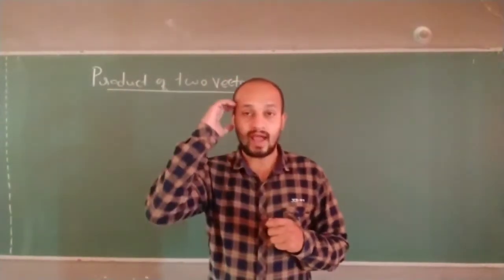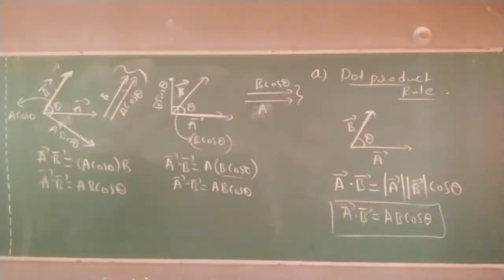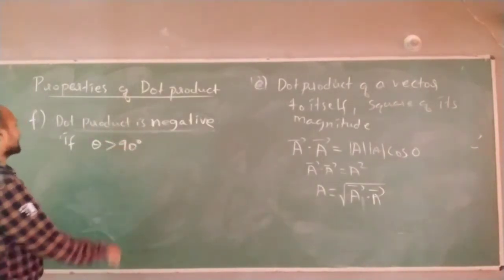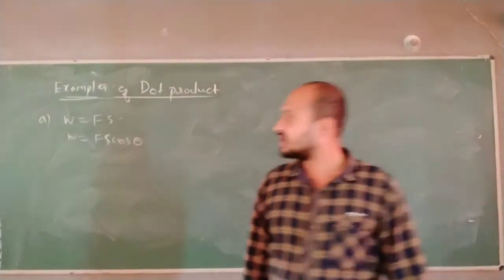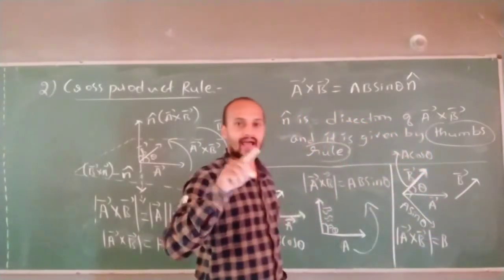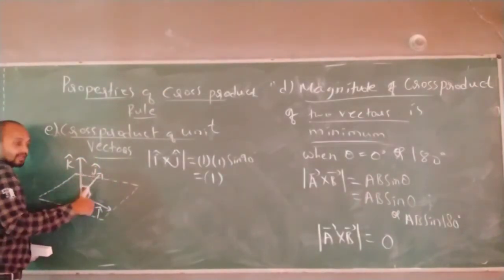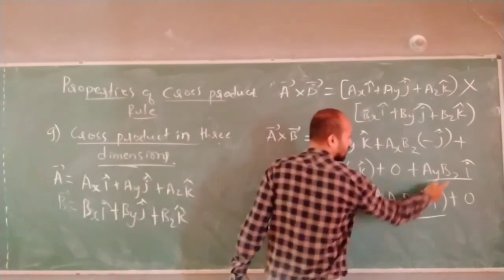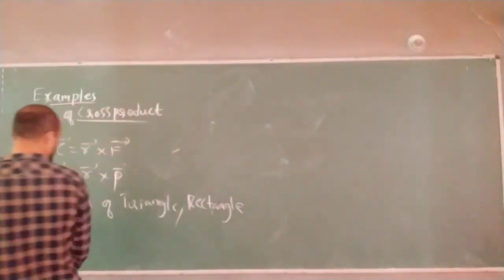Product of vectors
Dot and cross product of two vectors